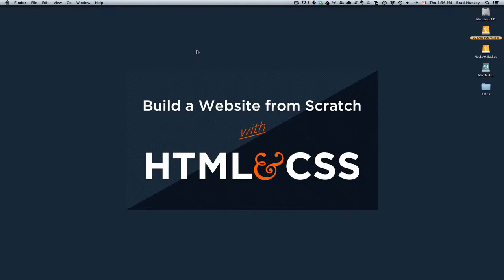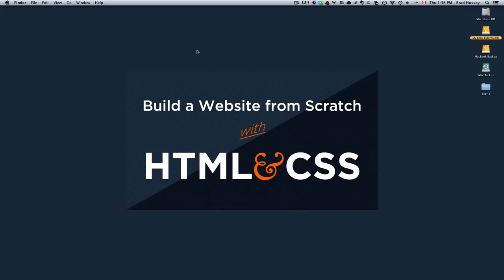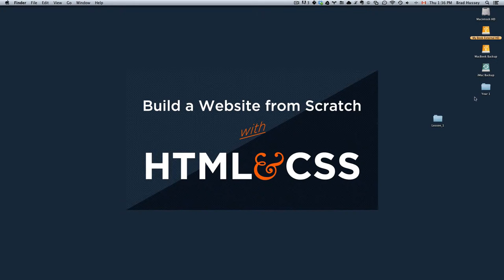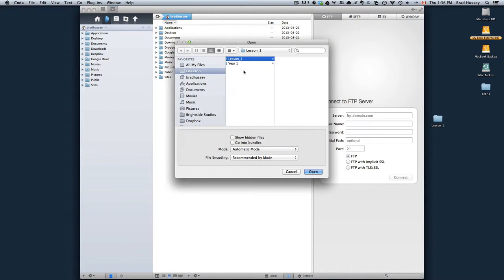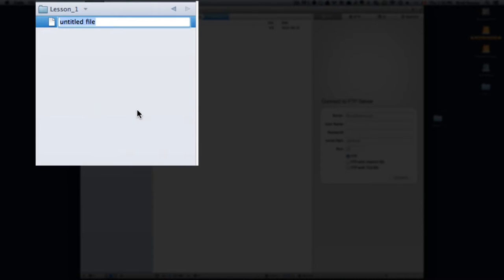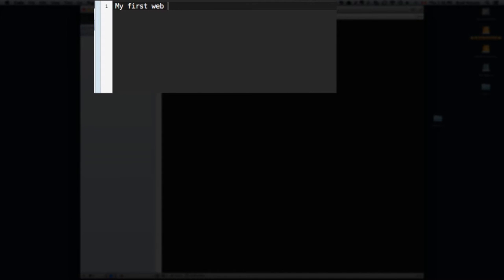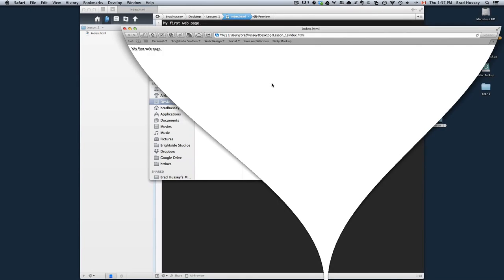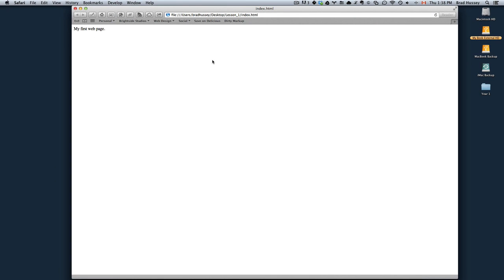[Free Lecture] Build a Website from Scratch with HTML & CSS - Coding Your First Web Page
In this lecture, we learn how to start building our very first web page! Amazing!

Go from "Zero to Hero" and Learn Web Designing Essentials in this HTML & CSS Tutorial for Complete Beginners

Web Design Course For Absolute Beginners

Have you been curious about web design only to be scared off by all the intimidating & confusing code?

Guess what?

The two most important languages in Web Design—HTML & CSS—are very easy to learn! You just need the right teacher with the right approach.

That's where I come in.

My name is Brad Hussey.

I'm a professional web designer / developer, and I have a tremendous passionate for what I do. Only a short time ago, I was like you and had no idea what the heck HTML was, and I thought...

"Why do websites have to be built in that crazy code stuff!? It looks so complicated!"

While attending Web Design College, I picked up the major web development languages in a very short amount of time, and I realized something very important: this stuff is really simple!

Not only do I love building cool websites, but I am passionate about teaching others the way I was taught. The correct way.

The Best Way to Learn HTML & CSS

The most effective way of learning any programming language is to dive right in and to get your hands dirty. This course takes the "dive in" approach, and the theory is learned alongside the practical application.

Throughout this course, you'll be guided on a step-by-step journey by yours truly, and be transformed from a total beginner to a confident web designer who has all the right tools to begin coding your own websites, whether personal or professional.

You don't need any experience to take this course. However, if you have some knowledge, this course will be a great refresher on all HTML & CSS basics you may have overlooked or forgotten about.

Take a Look at the Final Project

Throughout the course, we'll be building a handful of mini-websites as we go, but our final project is a beautiful web page I think you'll be excited to learn!

I know this course will provide you with tremendous value, and give you a skill-set that could be life-changing, and guide you down a career path you'll be passionate about! Invest in your future!